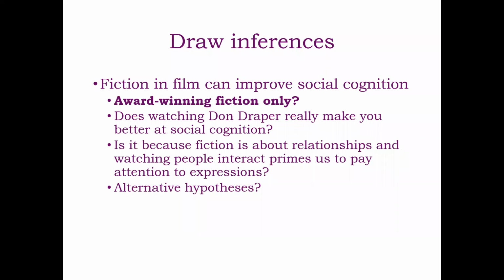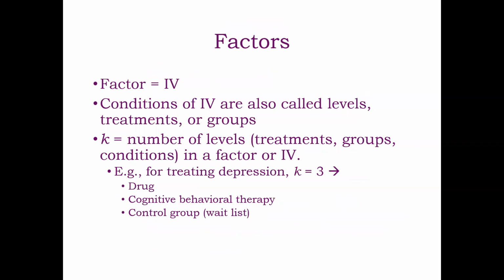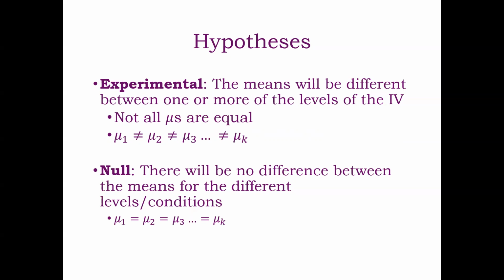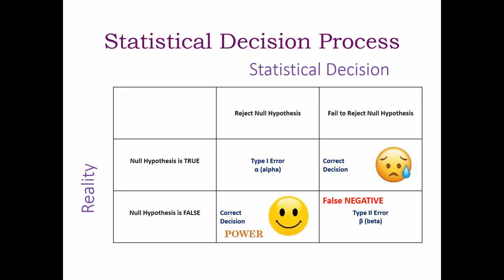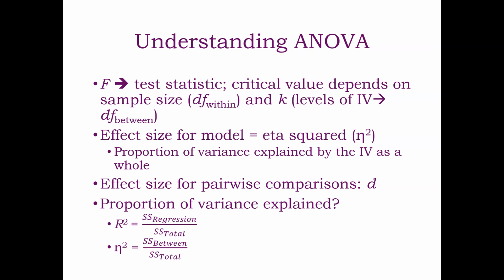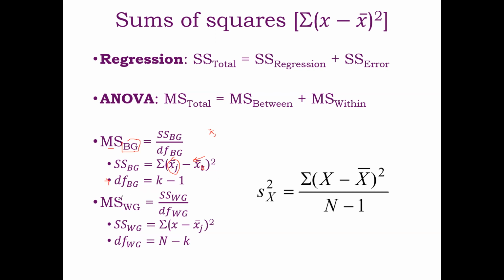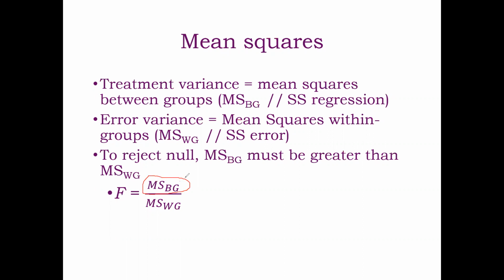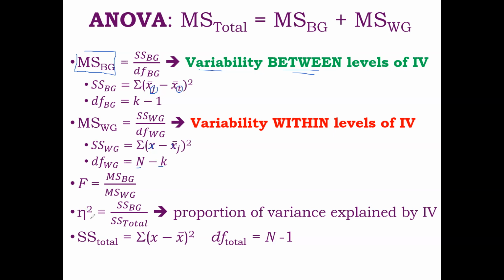Topic 13 (ANOVA) Lecture recording 2